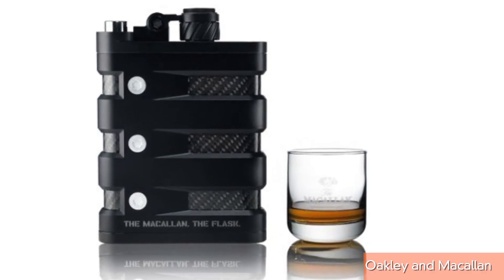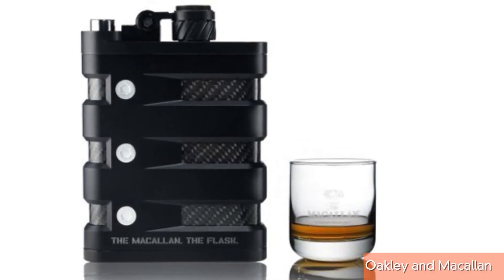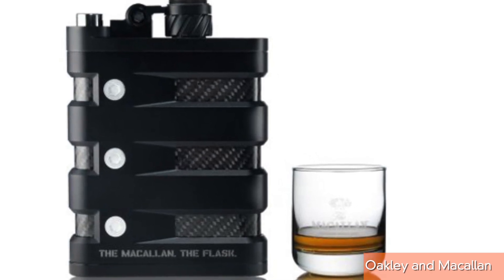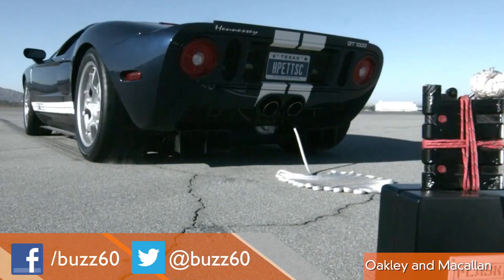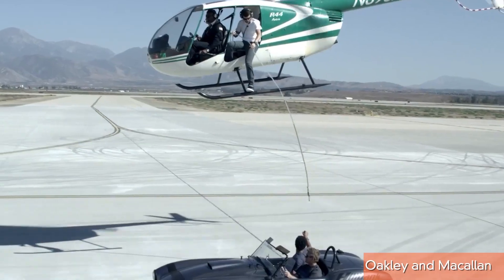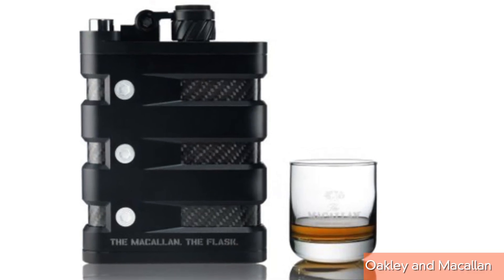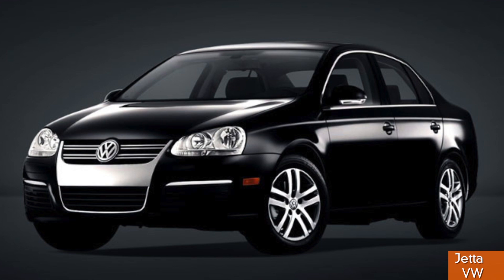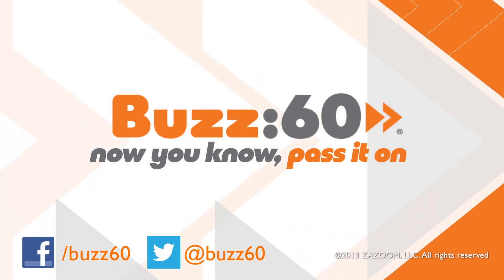Indestructible Flask Thrown From Helicopter, Dragged by Sportscar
The Macallan Distillery and Oakley are putting out a indestructible flask called, "the flask." The companies put "the flask" to the test by throwing it from a helicopter and dragging it by a sports-car. Patrick Jones wonders if for $910 you really need indestruction.